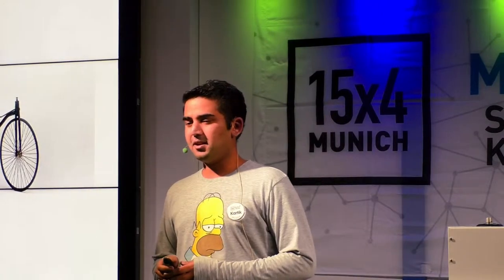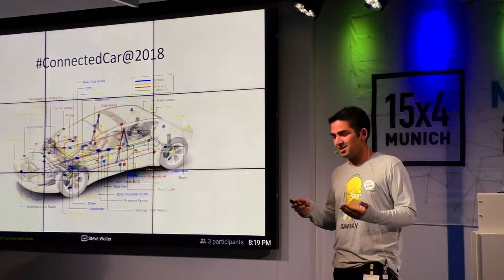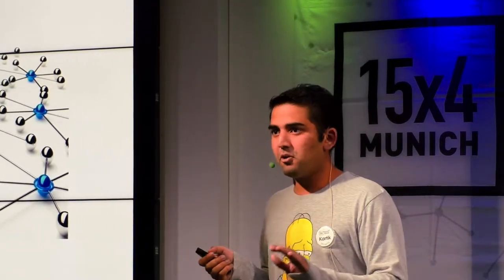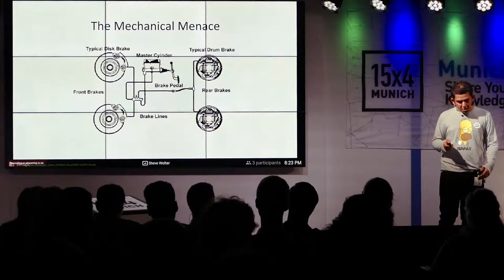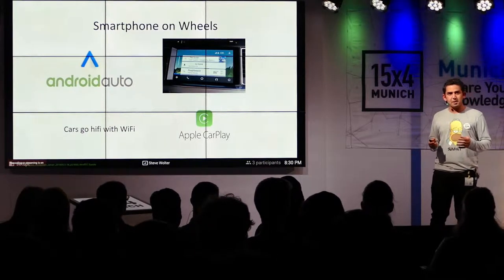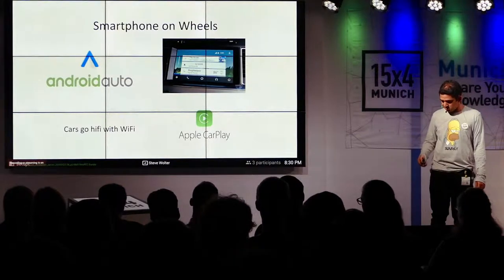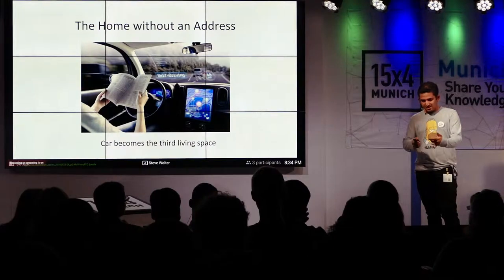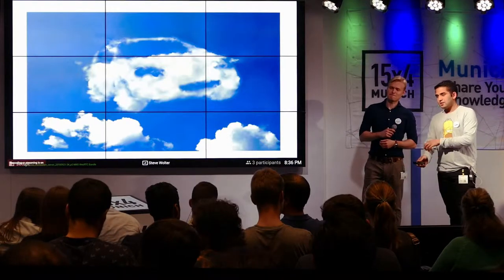15x4 - 15 minutes about Networking in Cars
Kartik Shukla,
Ethernet Design Engineer at Infineon AG

Cars and Computing, apart from the fact that they start with the same letter, didn't share much in common until the last few decades. As of today your car has more computing power and electronic networks than the system that guided the Apollo astronauts to the moon.